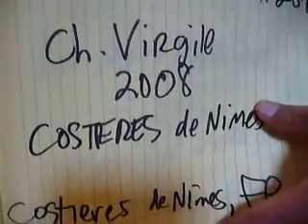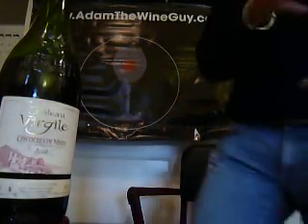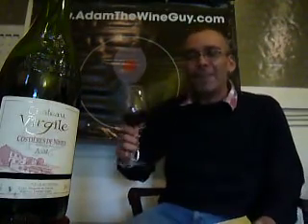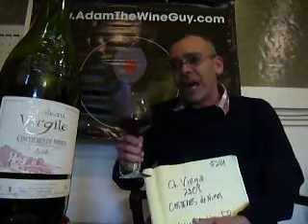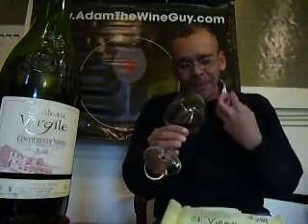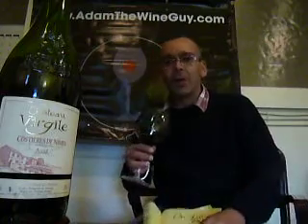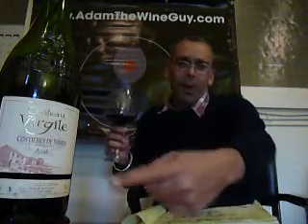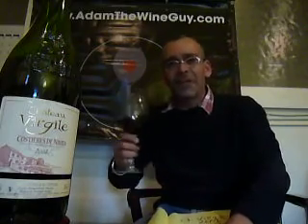Taste Along w/ Adam The Wine Guy # 284 - Ch. Virgile rouge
Monkey Time is back..after a little hiatus, were rockin w/ the 2008, Ch. Virgile rouge, a Costieres de Nimes from France.